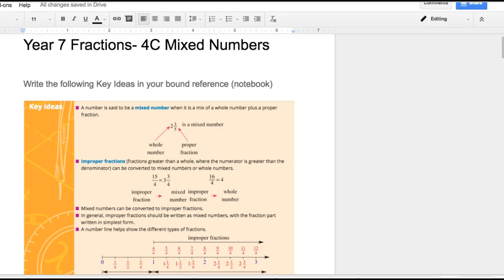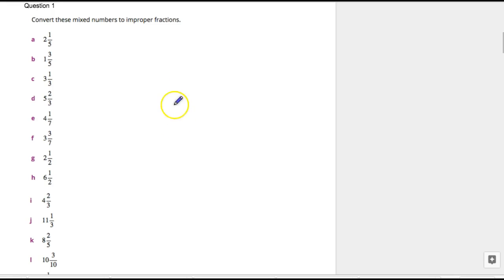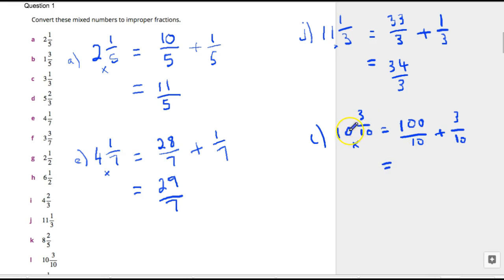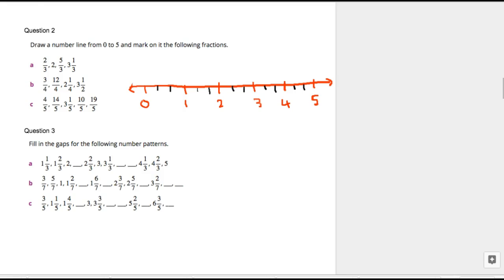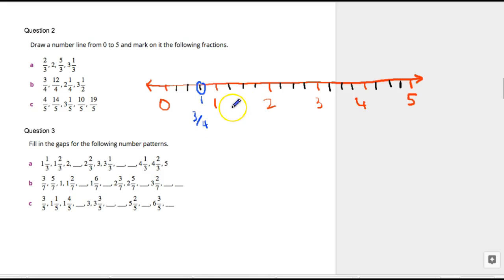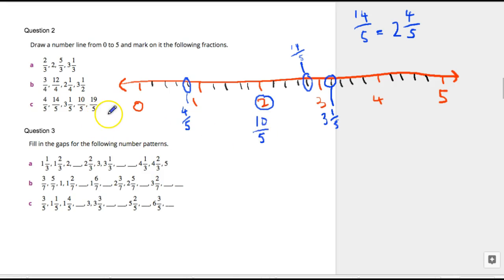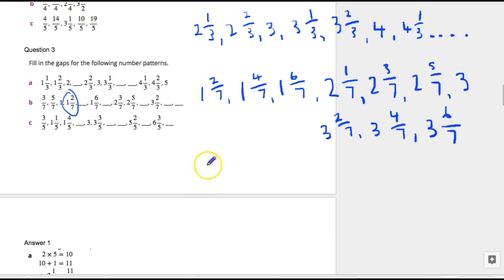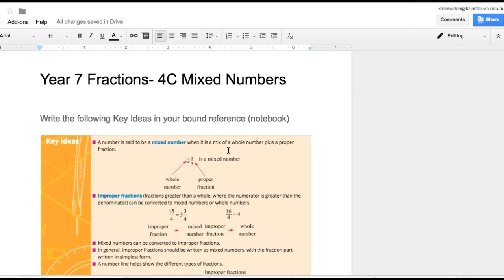Year 7 Fractions- 4C Mixed Numbers